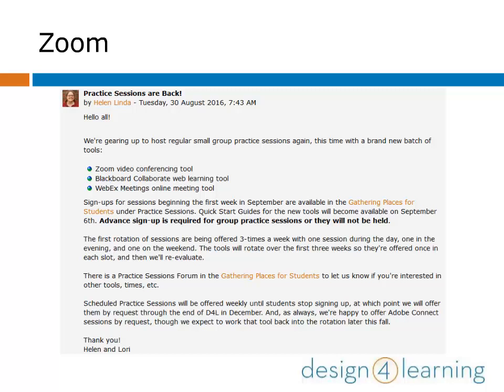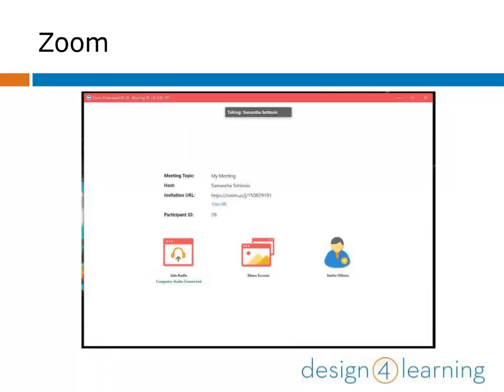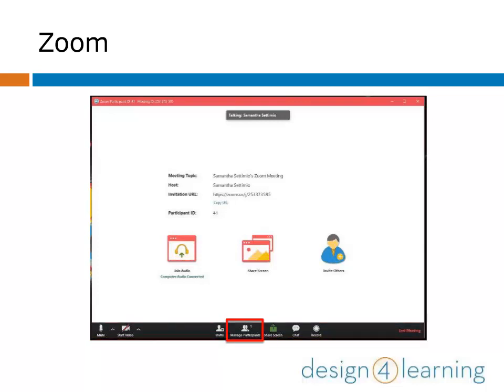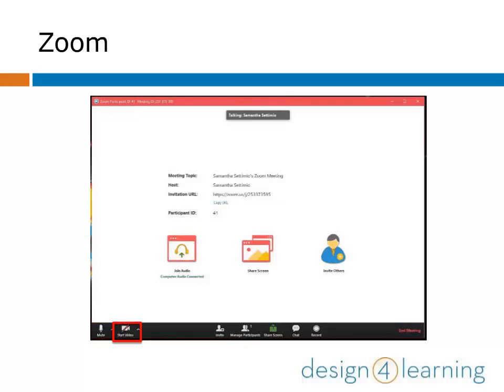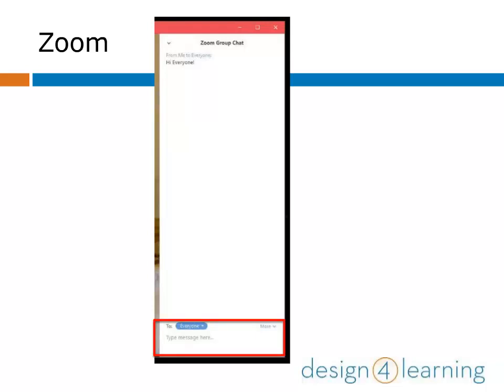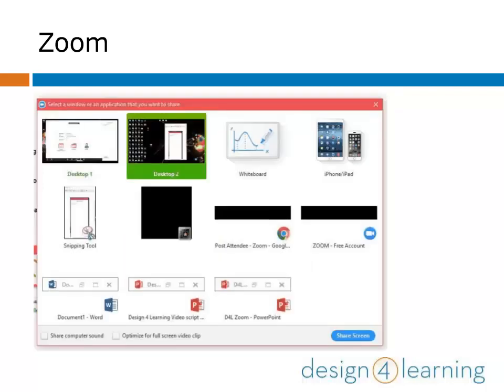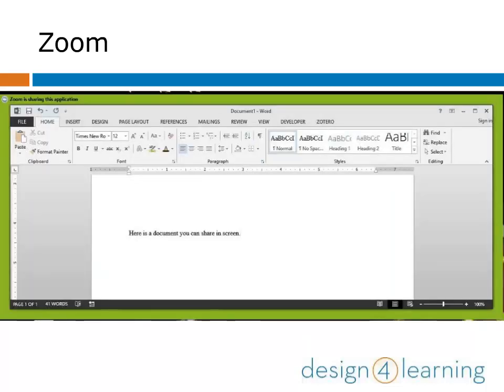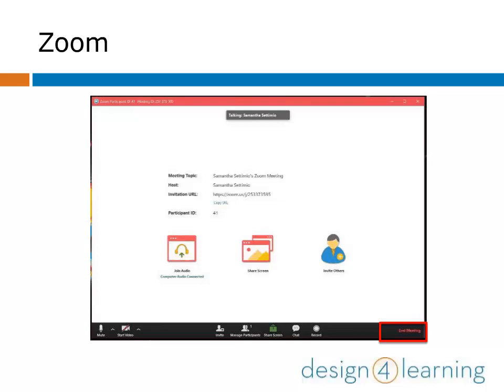D4L Orientation Week 1: Zoom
Sam Settimio and Helen Linda demonstrate basic features of Zoom for the Orientation Module, part of the series for the Design for Learning program, teaching library workers how to teach online.